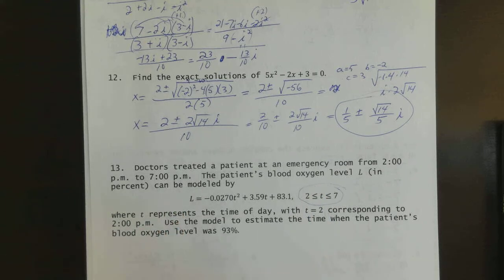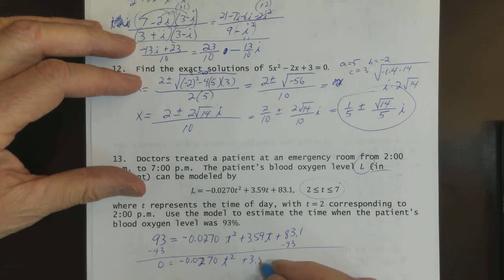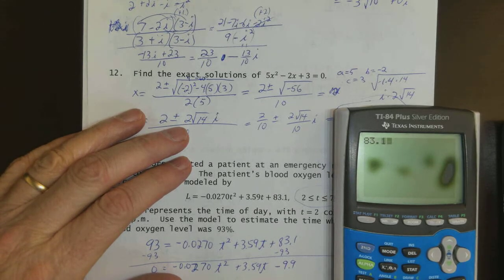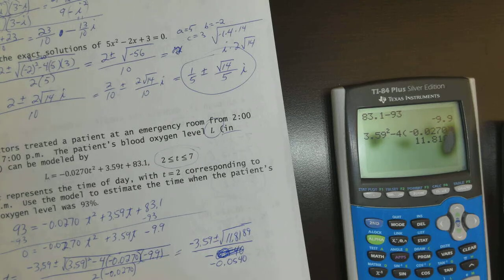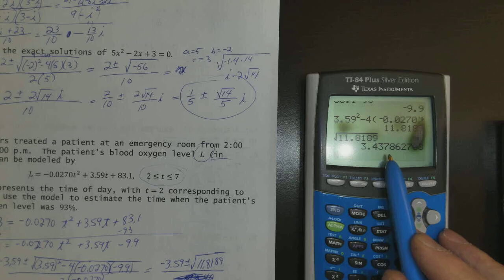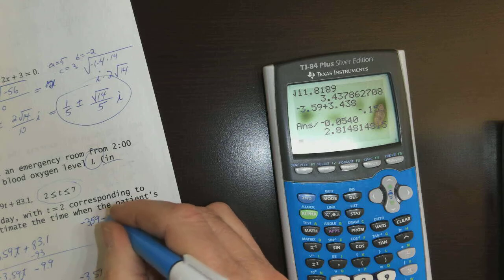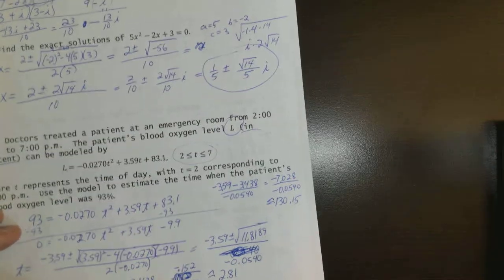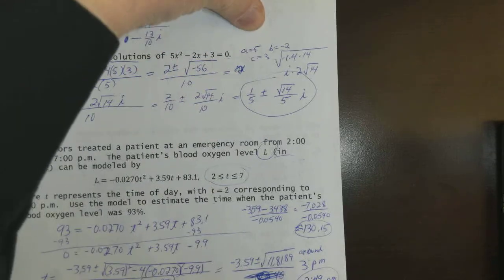HA2T Practice Test 4 Solutions Fall 2022